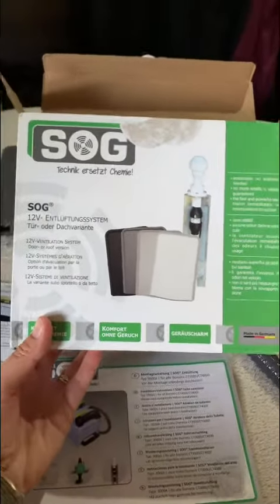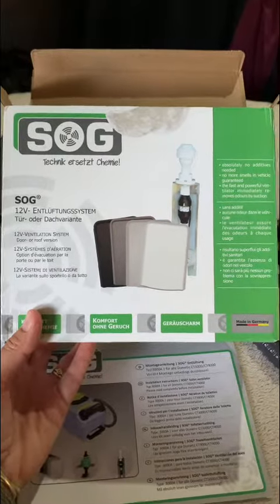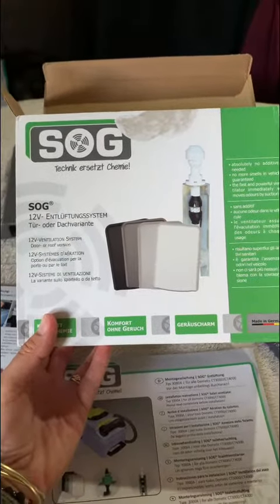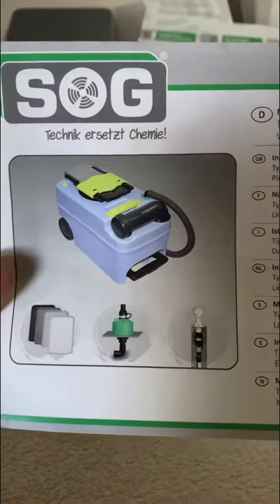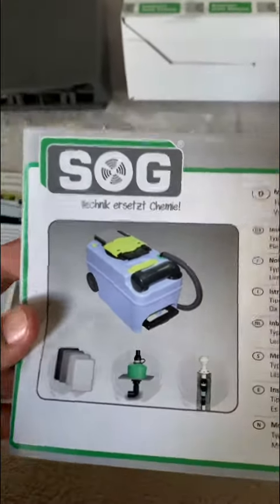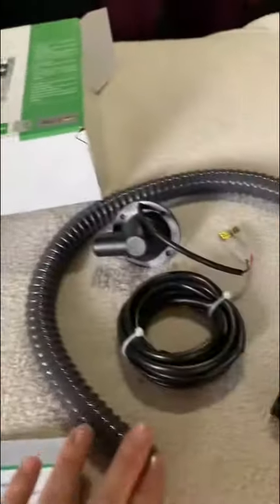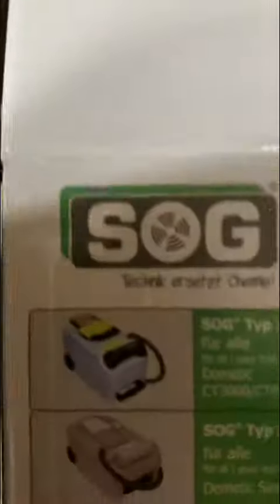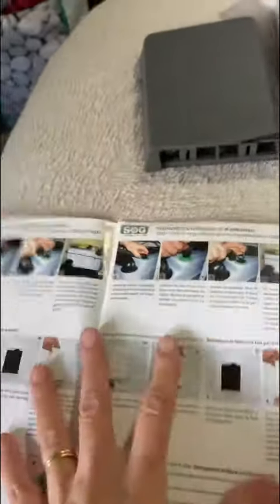Mobi Lodge Dometic loo attachment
Mobi Lodge Dometic loo attachment. Upboxing the SOG ventilation system for Dometic ports loo.